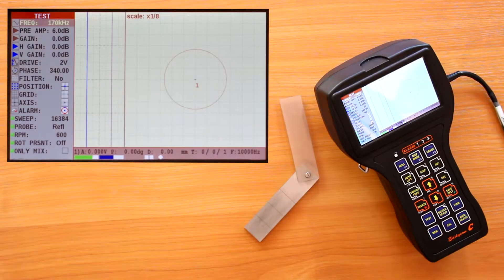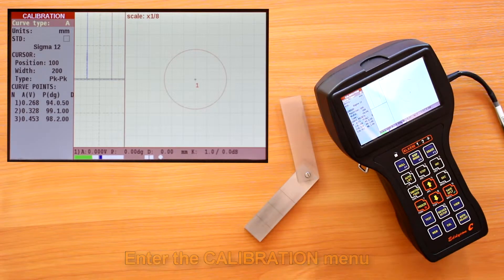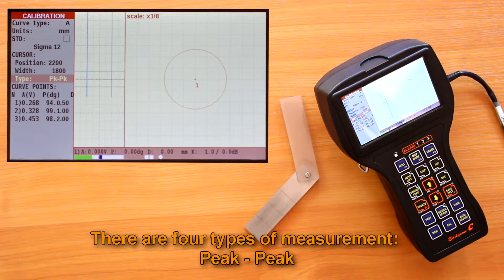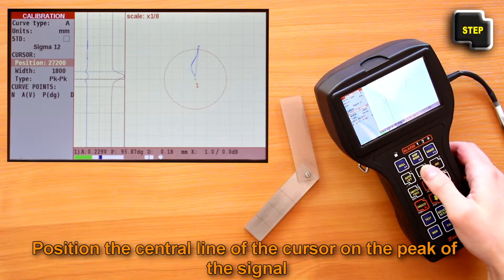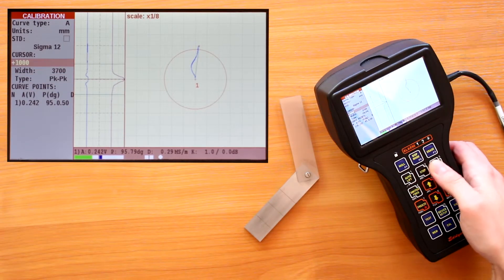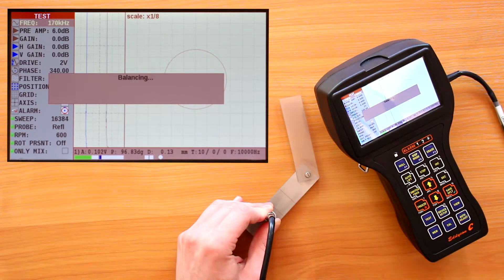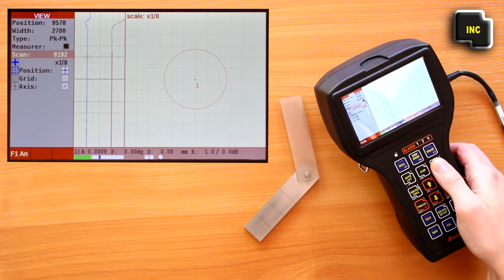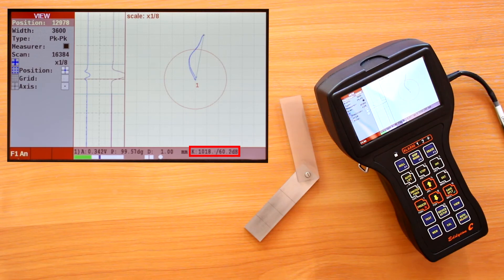Part 4 (View and Calibration menus) Of Eddy Current Flaw Detector Eddycon C & CL Training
We already know how to connect, setup and work with various types of ECPs.

Often, it is necessary to review the current or saved test results, as well as to evaluate the depth of detected cracks.

In this video, you will learn how to create a calibration curve using the Calibration menu and how to review test results using the View menu.